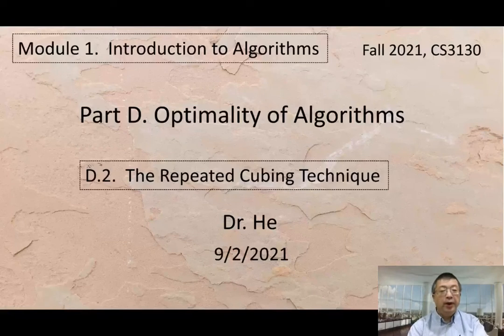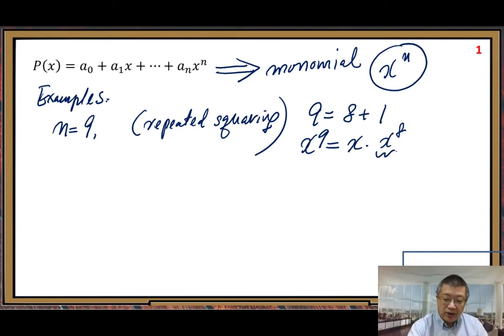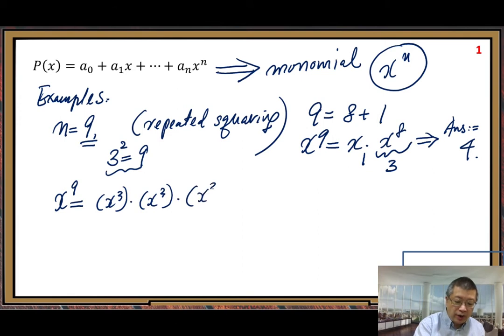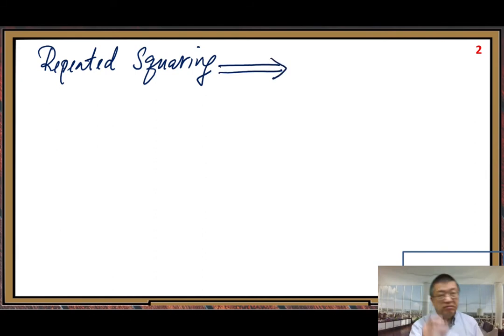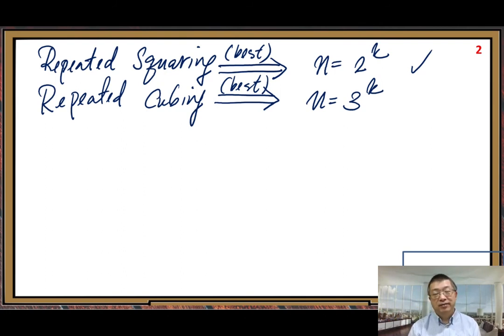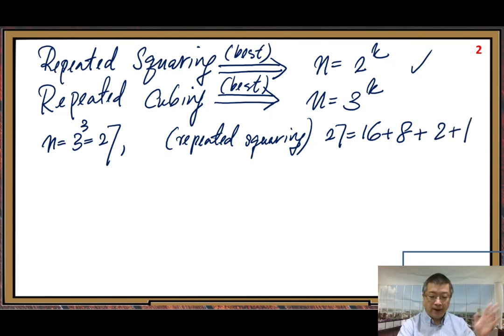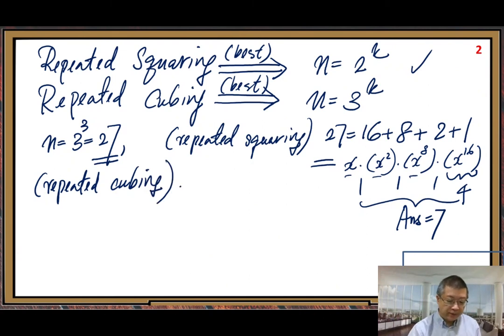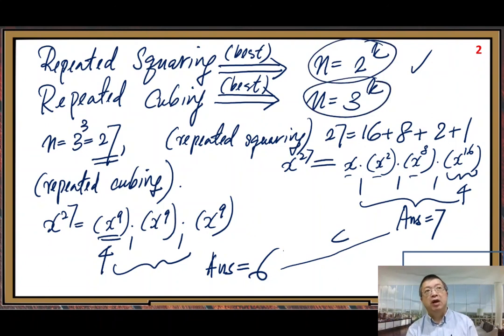PCS3130FS21M1D2_RepeatedCubing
This video is for teaching at UMSL:  CS3130,  Fall 2021,  Module 1,  Part D.2  The Repeated Cubing Technique